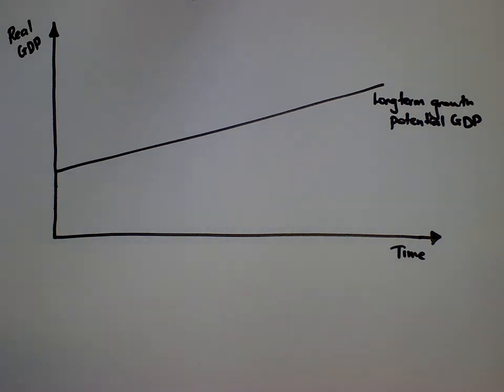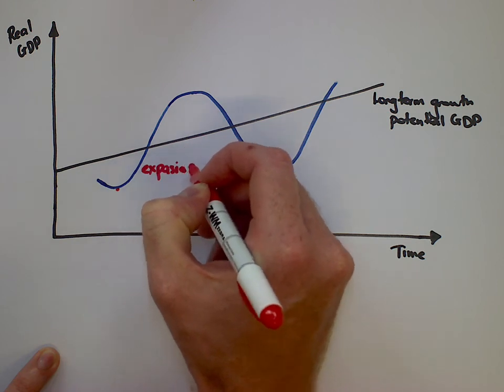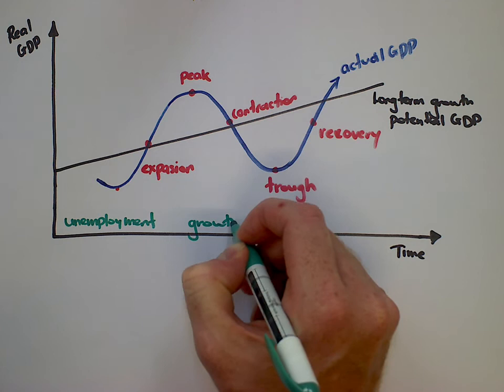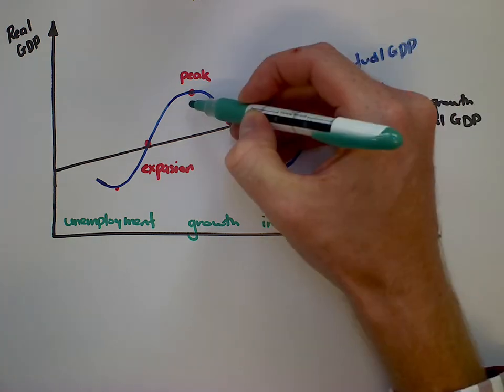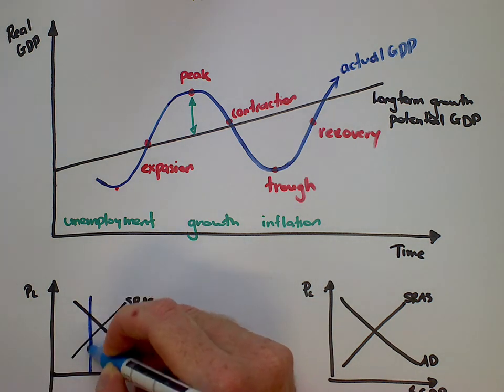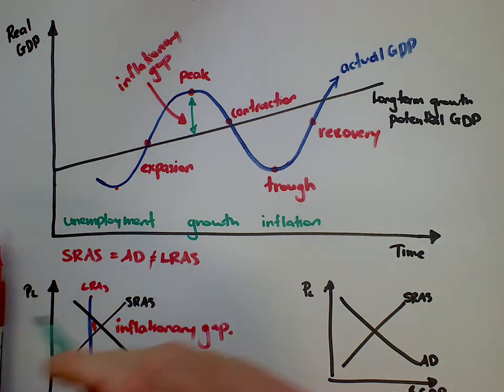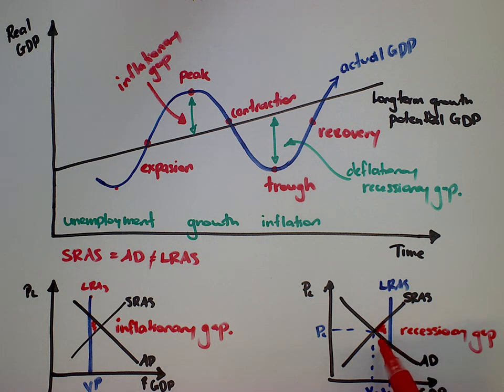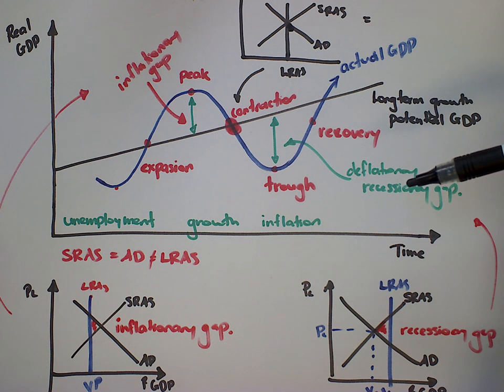IB Econ 2.1 - The Business Cycle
This tutorial describes the basics of the Business Cycle and explains the links to the AS/AD model and inflationary and deflationary gaps.